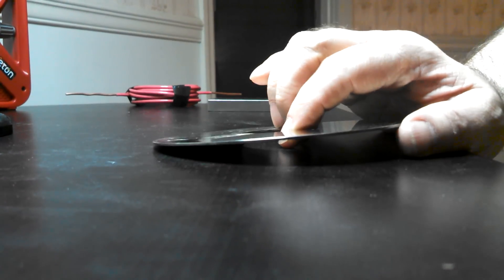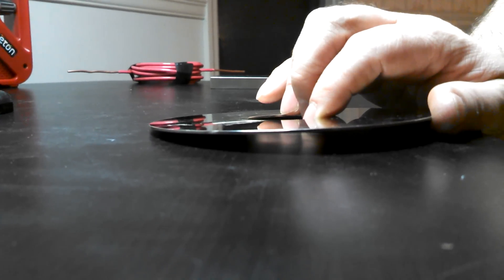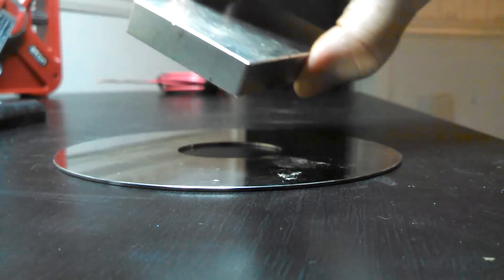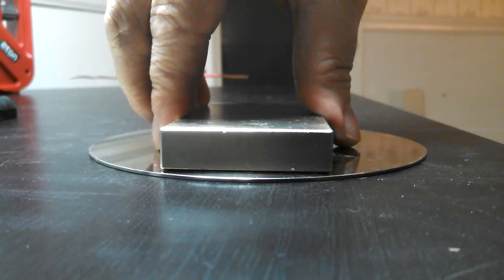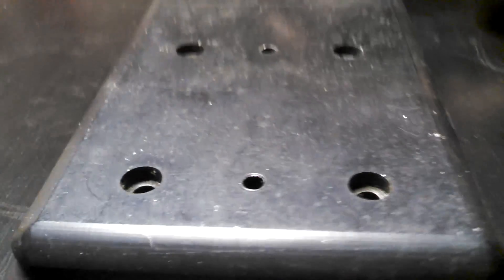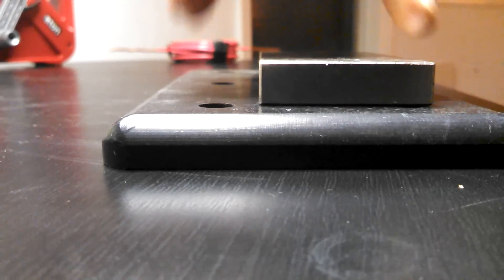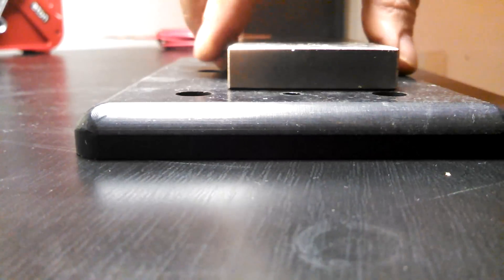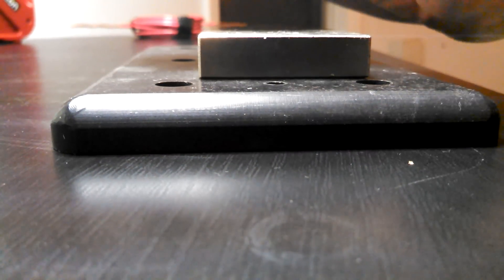🧲 Cool Inner-Action With Aluminium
Riddle: Why does the magnetic move the aluminum plates, yet has no attraction to the magnet? I know why, do you?

Magnets used in this video:
N52 Neodymium Magnets - 4"x6"x1/2"

No tricks of any kind were used in the making of this video.

Cheers!

It turns out that this magnetic motor challenge was solved way back in 1966 by a German man who made a working car motor that ran only on magnets. Others as well on the web have also made motors using only magnets. My design concept is different from most others as I'm going for super torque. The links below were long since made available in the video description as well. If by chance you're still around, thanks for stopping by.

((( MAGNET MOTORS THAT ACTUALLY WORK )))